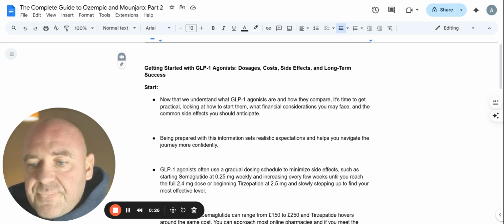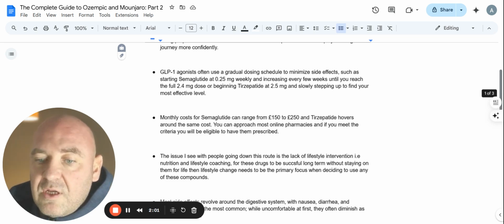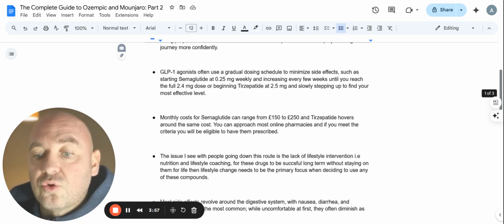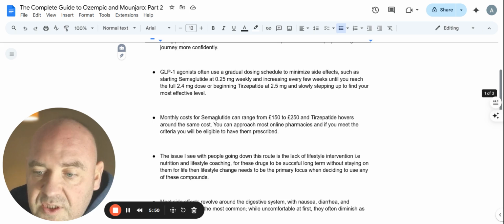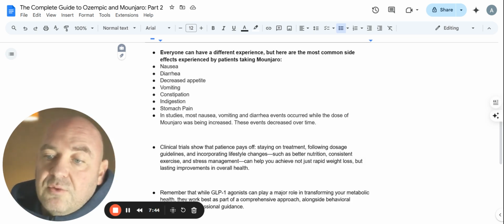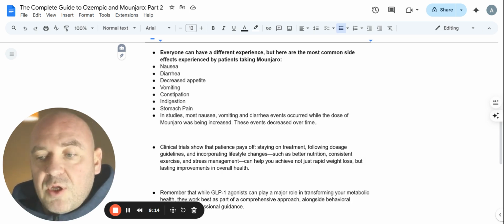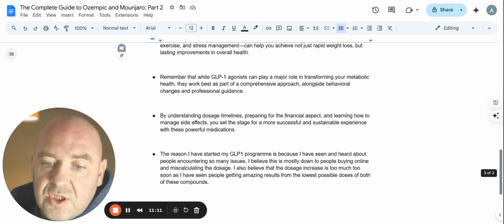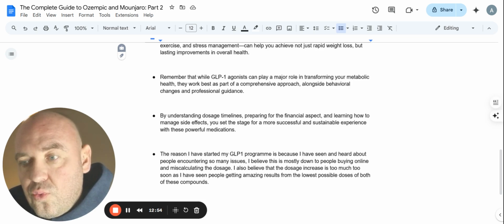The complete guide to Ozempic and Mounjaro: Part 2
Getting Started with GLP-1 Agonists: Dosages, Costs, Side Effects, and Long-Term Success

Welcome to our deep dive into the world of GLP-1 agonists, where we explore the practical aspects of these transformative medications. If you're considering GLP-1 agonists like Semaglutide or Tirzepatide for weight loss and metabolic health improvement, this video is your essential guide.

What We Cover:

Introduction to Dosages - Learn about the gradual dosing schedules designed to minimize side effects, starting from the lowest doses and gradually increasing to the therapeutic levels.
Cost Considerations - Understand the financial commitment involved, with a detailed breakdown of monthly costs for popular GLP-1 agonists and tips on how to access them.
Managing Side Effects - Discover the common side effects, particularly gastrointestinal issues, and learn strategies to mitigate them as your body adapts to the treatment.
The Importance of Lifestyle Changes - Hear why combining GLP-1 agonists with nutrition and lifestyle coaching is crucial for achieving long-term success without lifelong dependency on these drugs.
Real-World Experiences and Clinical Insights - Gain insights from clinical trials and real-world experiences that highlight the effectiveness of GLP-1 agonists when used correctly.
Being informed sets you up for success, enabling you to manage expectations and navigate the journey with confidence. Join me as we unpack everything you need to know to start your journey with GLP-1 agonists effectively and safely.

Why Watch? GLP-1 agonists offer a promising path to weight loss and improved metabolic health, but their success heavily relies on proper dosing, understanding potential costs, and integrating essential lifestyle changes. This video will provide you with the knowledge to embark on this journey well-prepared, helping you avoid common pitfalls and optimize your health outcomes.

Remember, while GLP-1 agonists are powerful tools, they are most effective when part of a comprehensive health strategy. Let's explore how to use these medications effectively to not just lose weight but improve your overall health sustainably.